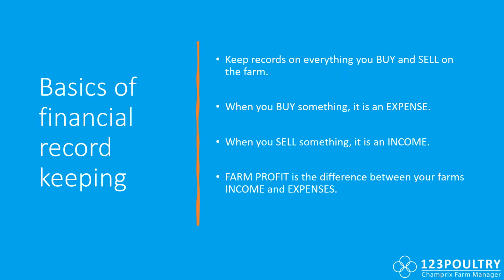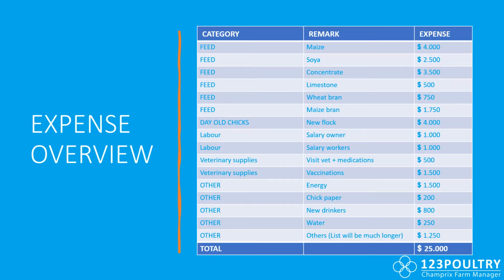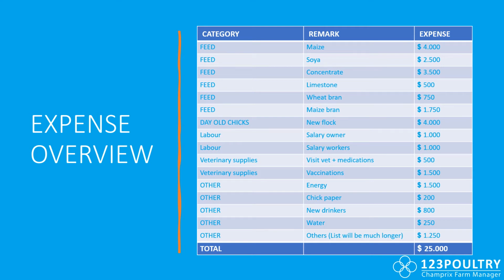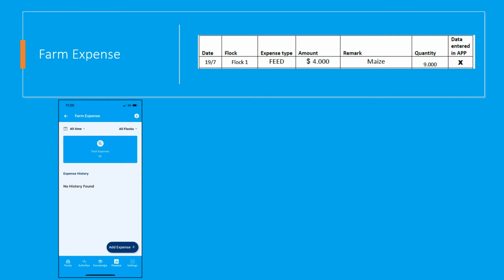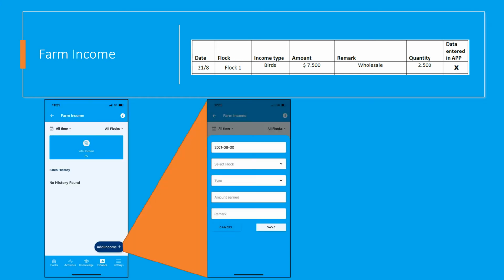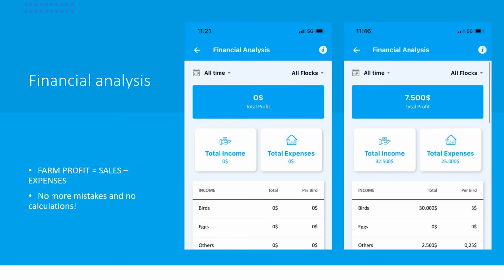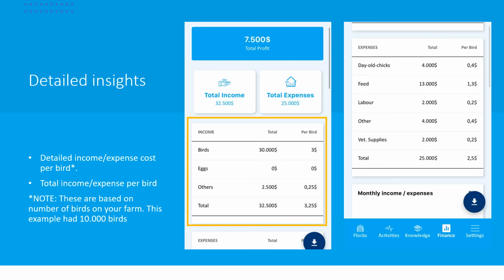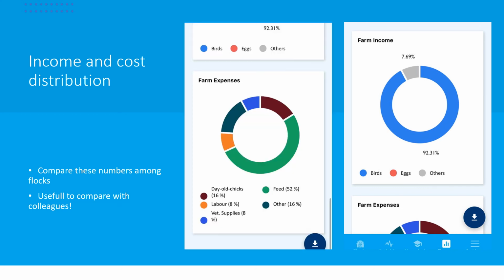🐔Financial analysis training with 123POULTRY (The #1 application for poultry farmers!)🐔📈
In this video, you will learn how to work with 123POULTRY. Create unique insights into your farm's performance without doing any calculation!

- Learn how to calculate your farm's profit
- Learn how much your income and expenses were per bird

Start using 123POULTRY today!